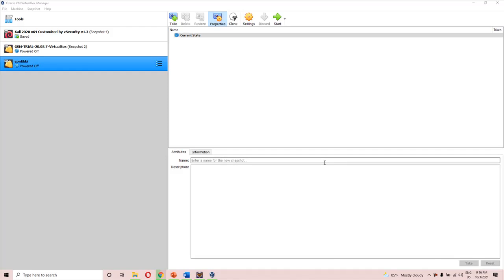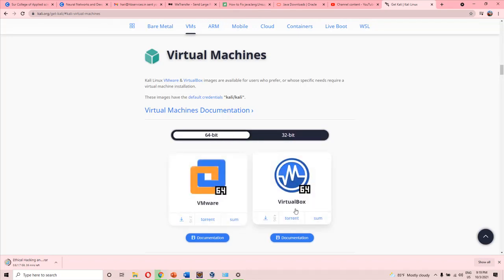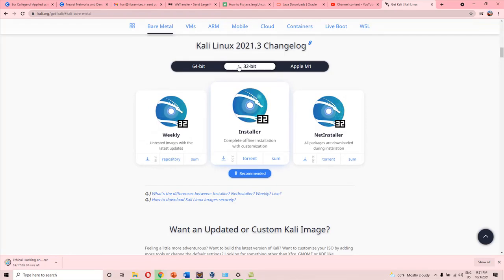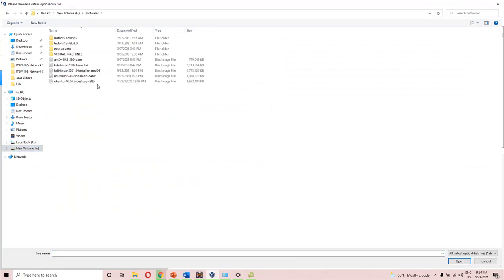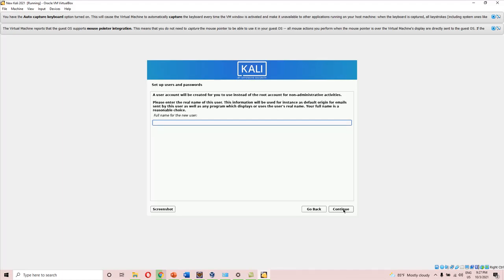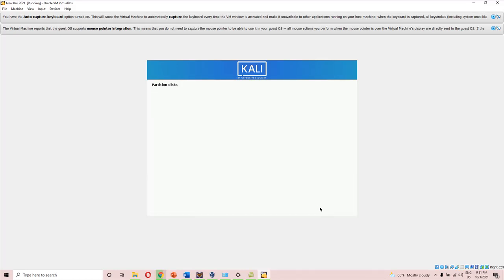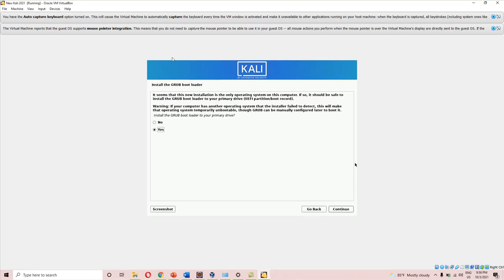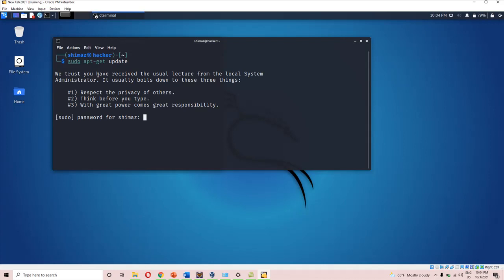kali installation 2021